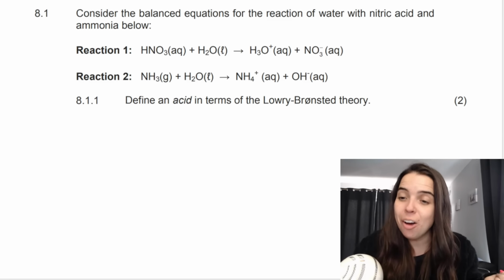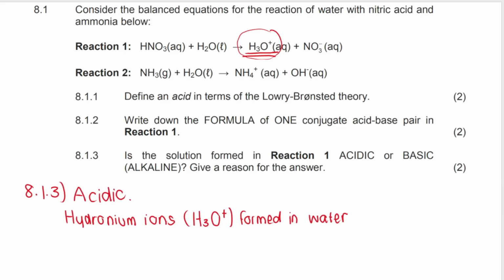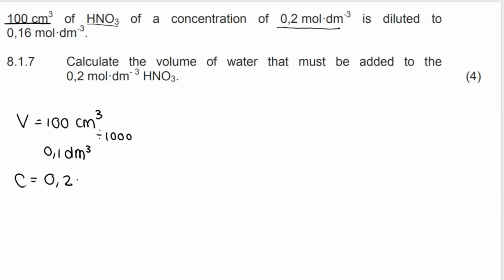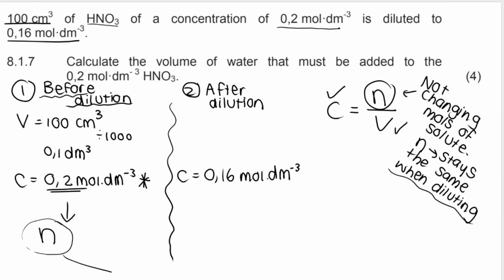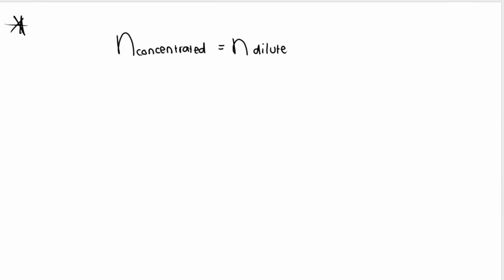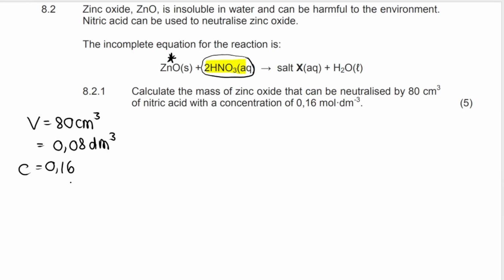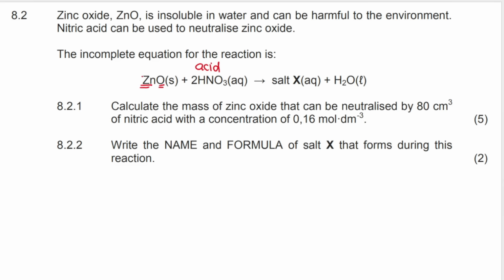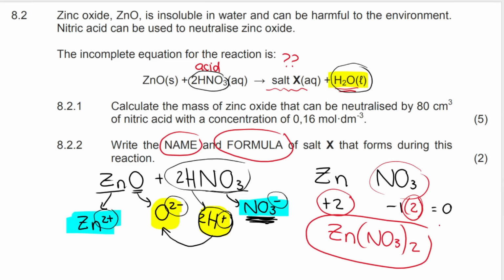Acids and Bases Grade 11 Past paper exam question PART 1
Grade 11 Types of reactions, acids and bases Past paper exam question part 1! Do the question and mark it with me!